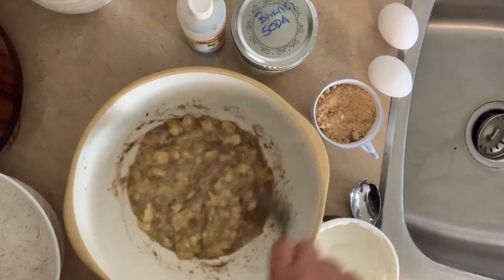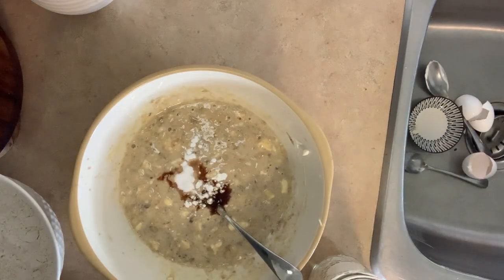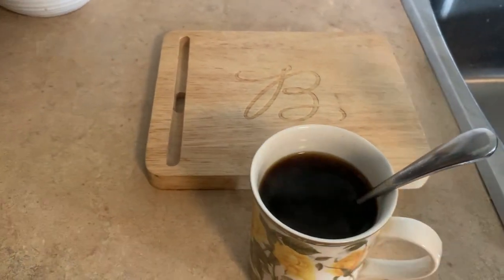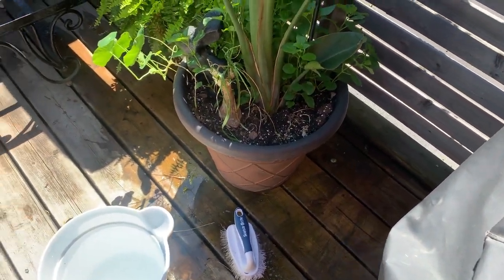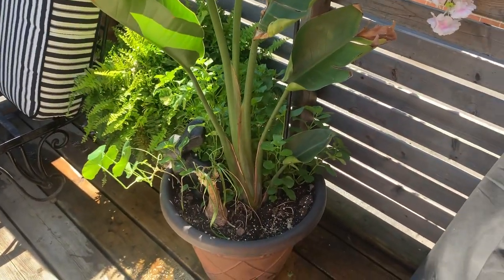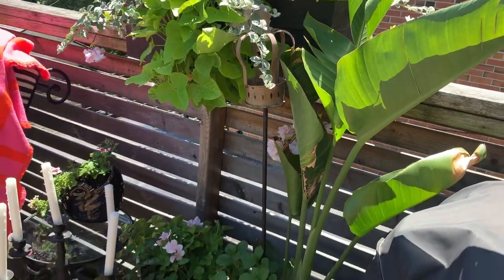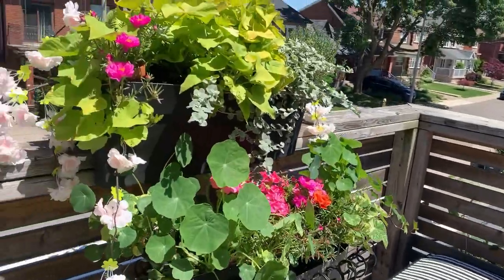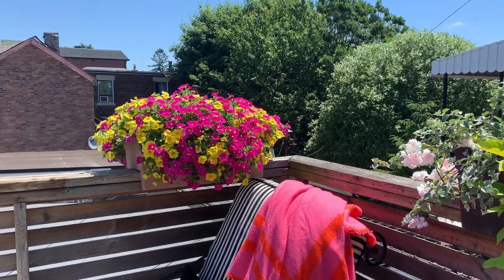Banana bread + Cleaning up the treehouse terrace patio 🌸💗🌺🍃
Five minute banana bread
One bowl
Preheat oven to 350 for 50 minutes baking time
￼ Ingredients
Banana Bread
* 1 1/4 cups (150 g) walnuts, coarsely chopped or 1/2  cup chocolate chips
* both Optional
* 2 cups (240 g) all-purpose flour
* 1 cup (200 g) brown sugar
* 3/4 teaspoon baking soda
* 1/2 teaspoon salt
* 3 (1 1/2 cups or 450 g) large overripe bananas, mashed
* 1/4 cup (4 tablespoons) plain whole fat yogurt
* 2 large eggs, beaten lightly
* 6 tablespoons unsalted butter, melted, plus more for greasing
* 1 teaspoon vanilla extract

mix all in one bowl

 Cleaning up the Patio floor￼  , It’s crab down in a little rearranging.

Sexy times all the time
love always
Mama Brooke🌸🍃🐝